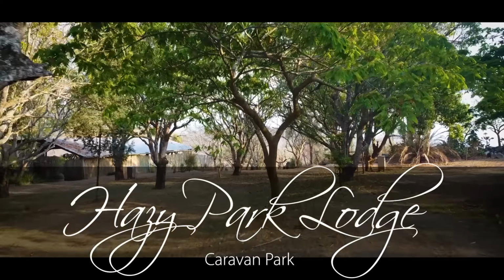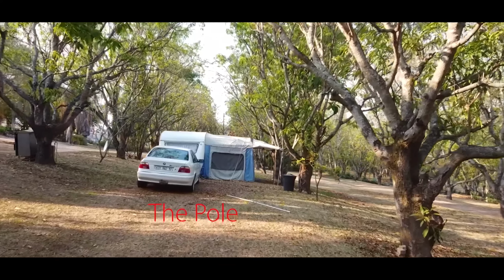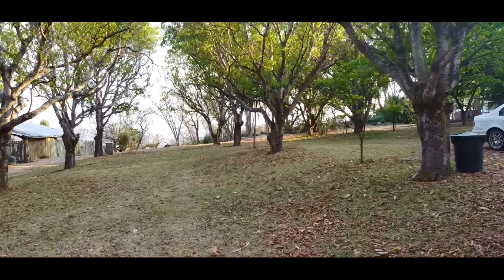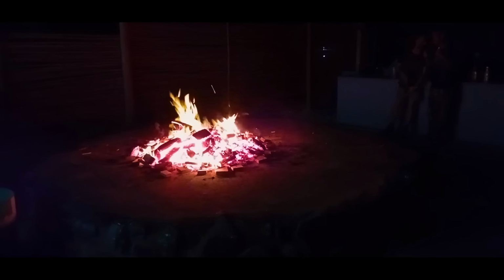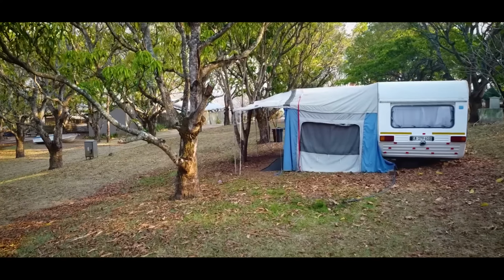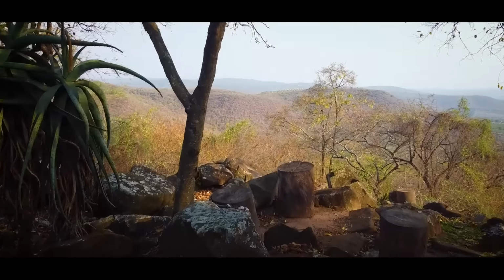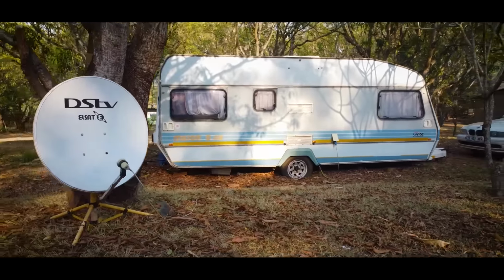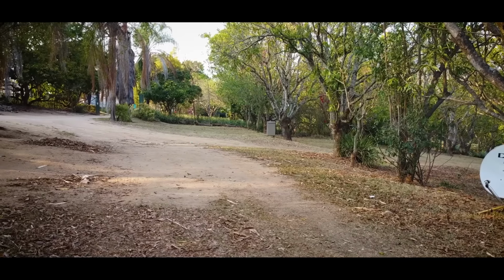Hazy Park Lodge | Robberies | Gunshots | Murders | Hippo attacks | & lovely winter weather.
This video shows the Hazy Park Lodge caravan park near the Kruger National Park in Hazyview, South Africa

All music created, composed, performed and recorded by Morris Donald Michael - SAMRO ID Relation number 2222379
All music rights owned by Morris Donald Michael
Music used in this video:
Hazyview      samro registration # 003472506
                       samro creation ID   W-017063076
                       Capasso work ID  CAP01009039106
                       ISRC Code:         ISRC ZB-6BV-25-00195
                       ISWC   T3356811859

This channel documents my adventures travelling around Southern Africa in my caravan.
Two years ago I left the big city of Cape Town, towing my caravan and a speedboat with my lovely cat for company, never to return to the big city.
I'll be documenting my adventure and showing caravan parks that I spend time at in Southern Africa as well as some other subjects of interest to caravanners and adventurers in general.

This channel takes an in-depth look at smaller and off-grid living in Southern Africa.
I make all of the music and do the filming, voice  and the edits myself.

The tiny house movement is small in Southern Africa, but is growing exponentially very quickly.
Southern Africa is vast and has areas of great beauty with weather that is unique and  superb. These videos will interest adventurers of all ages. There are still ways to live in this world that allow one to wander the world, as John Wayne used to do in the old western movies.
As I get older I have the choice to sit in four walls, watch TV and get grumpy, or go off and have an adventure in my old age.
I've decided to choose the adventure and I'm surprised at what I've found. I'm seeing some great places and having some fantastic experiences.
Hopefully these videos will bring out your inner 'John Wayne'.

If you like the concept and the videos, please spread the word to grow this channel.

At the end of the day your feet should be dirty, your hair mussed up and there should be a twinkle in your eye.